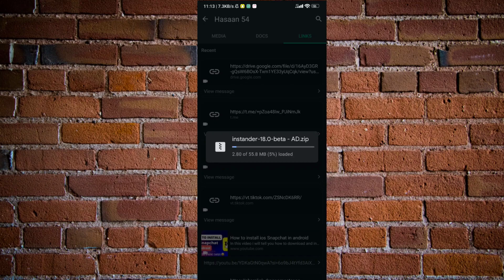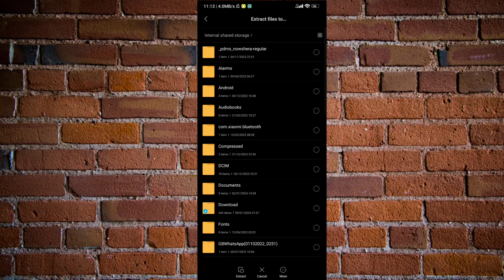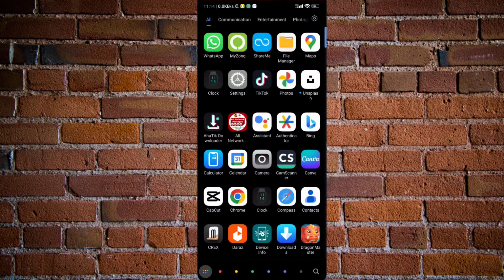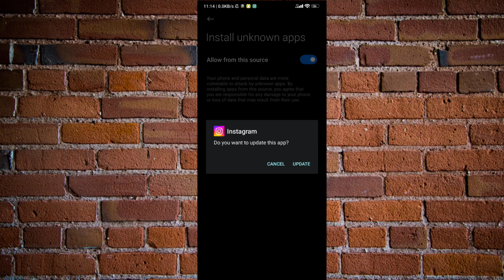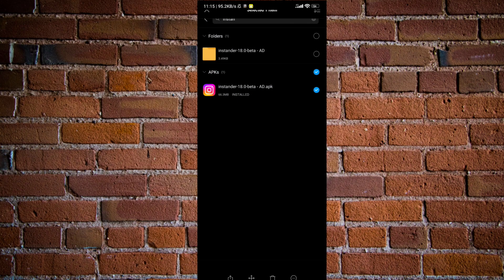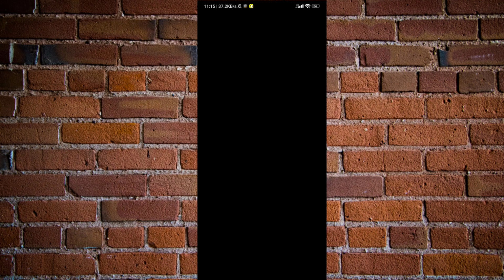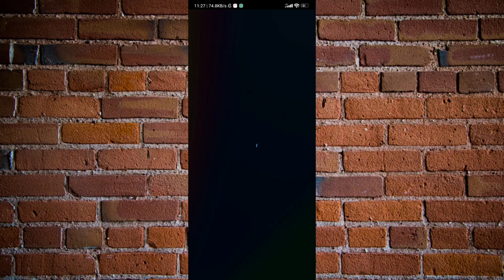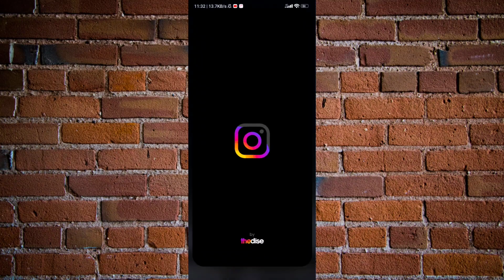Download iOS Instagram on android with iOS emojis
In this video I am going to show you how to install iOS Instagram on your android, after watchung this video you will be able to download iOS emojis Instagram on android

===Social===

===Channel===